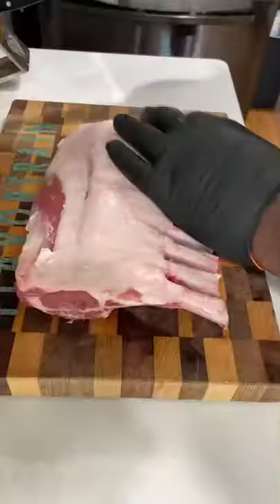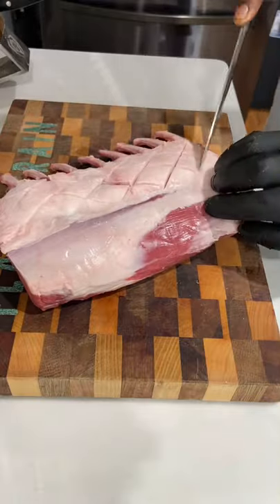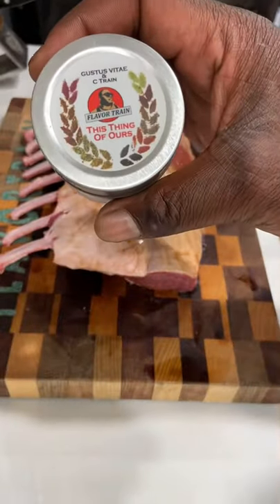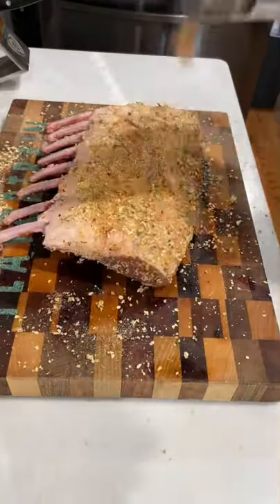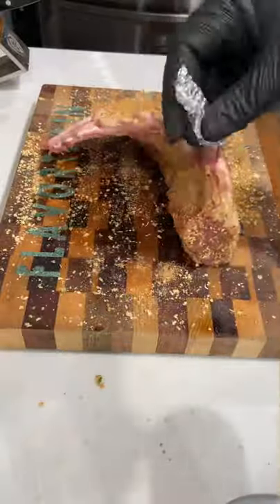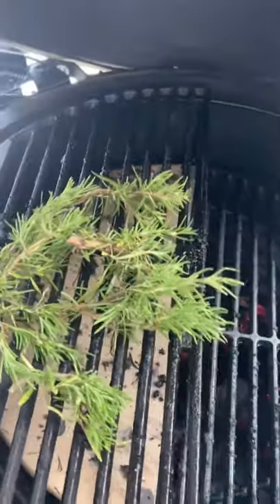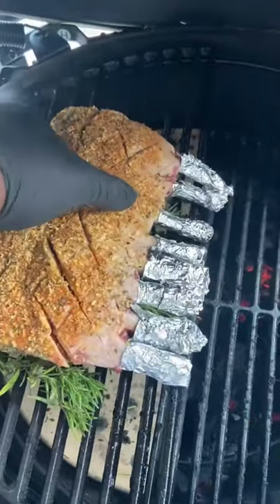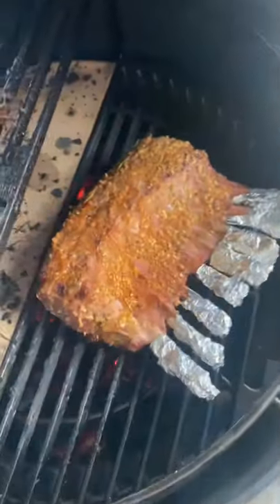Flavor Packed Lamb Rack